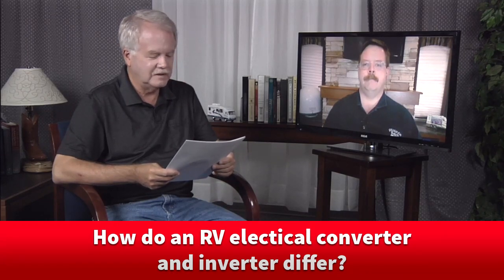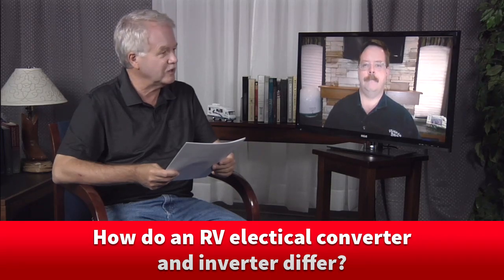How do an RV electrical converter and inverter differ?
In this episode of Ask the RV expert, RVtravel.com editor Chuck Woodbury asks RVtravel.com technical editor Chris Dougherty to explain the difference between an RV electrical converter and an RV electrical inverter.